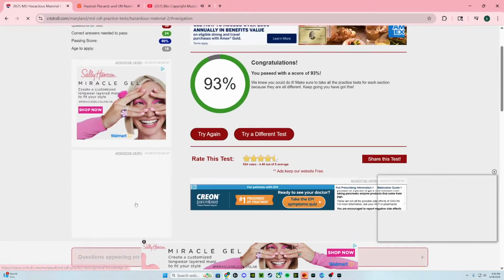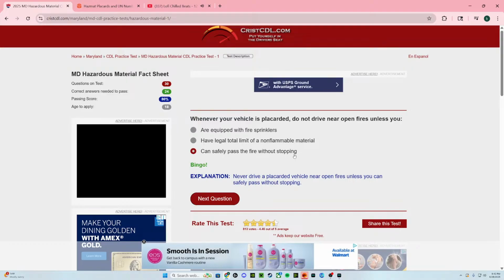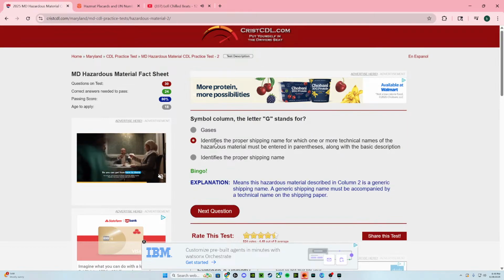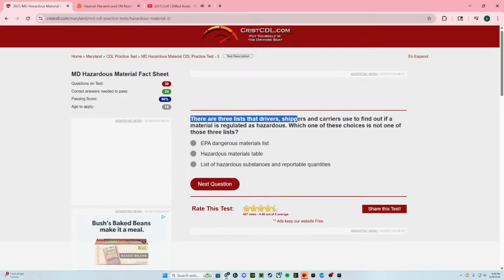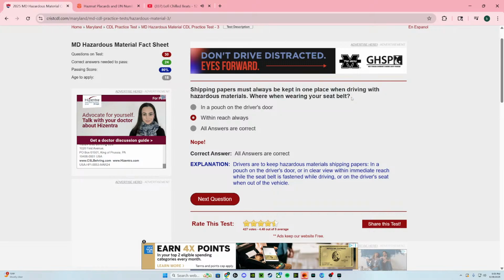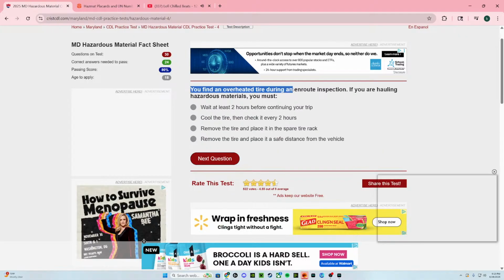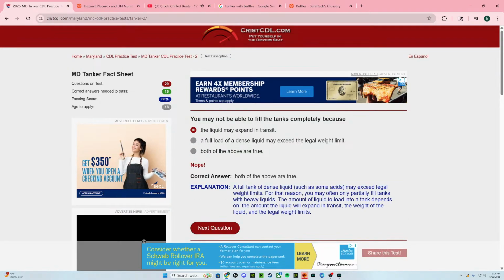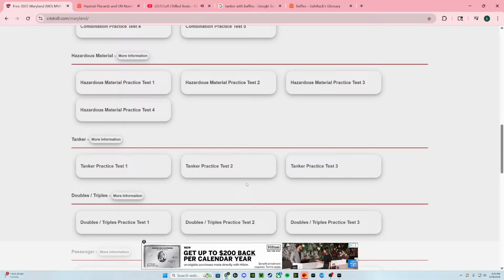Chill Studying before my hazmat test.